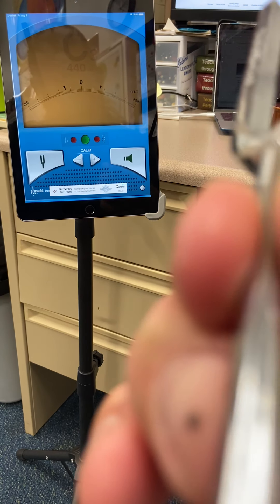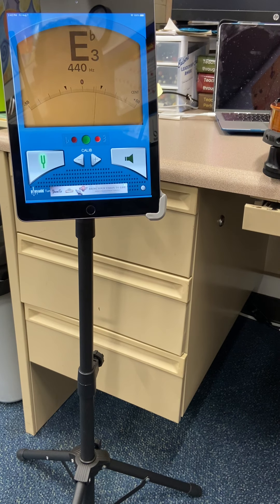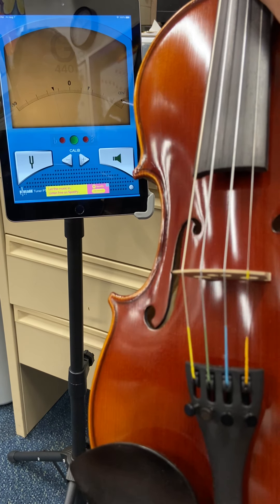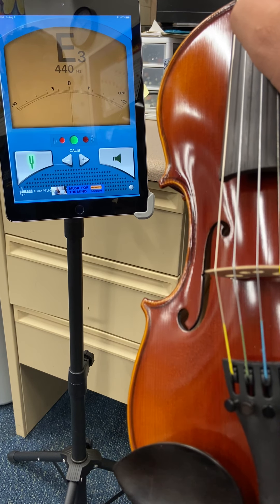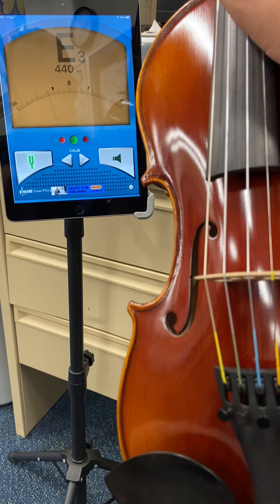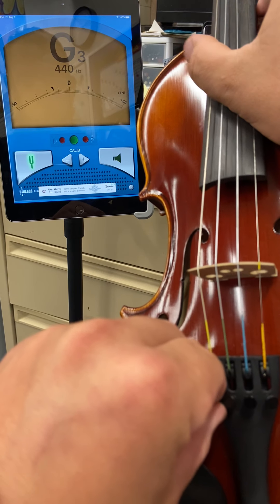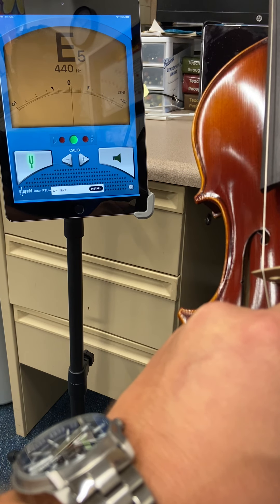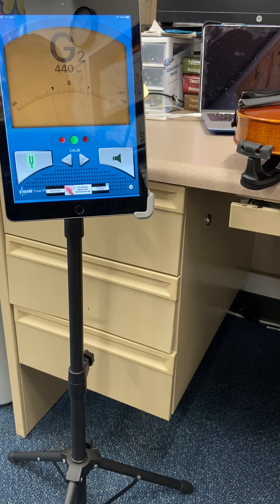Tuning with Fine tuners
Quick tutorial on how to tune a violin with the fine tuners using the Tuner-Lite app found on the apple App store. This concept works identically for the violin, viola, and cello.